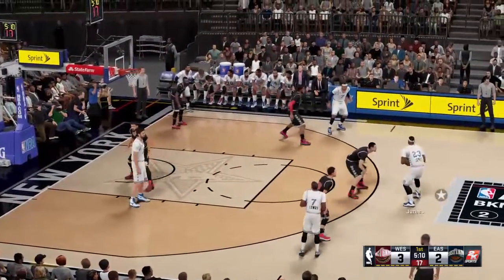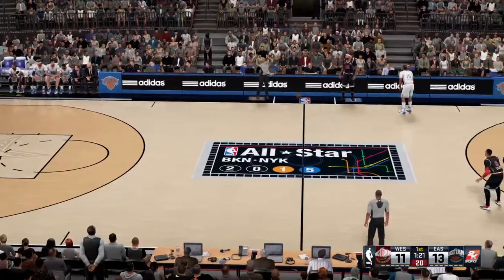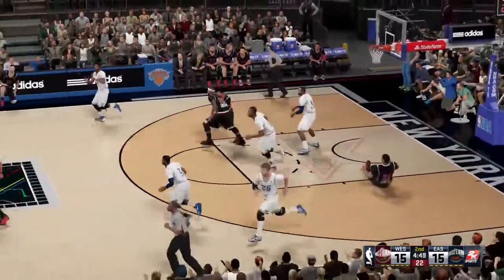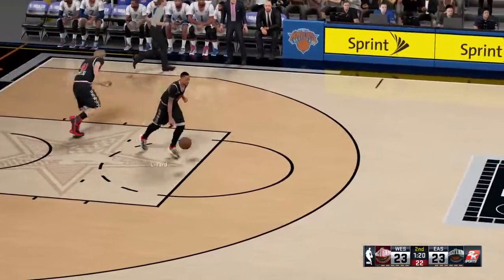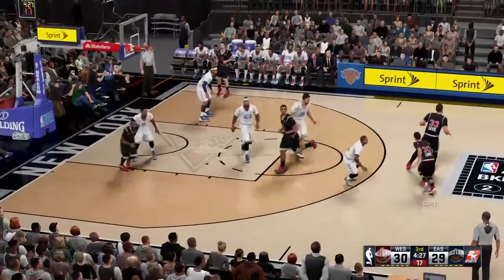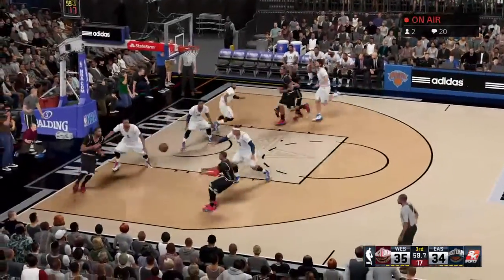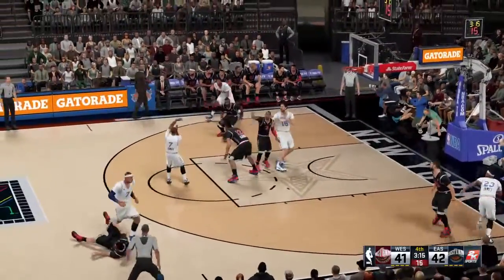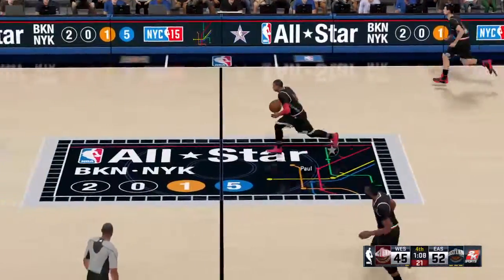2k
Add me u ps4 tyreekmcmillz